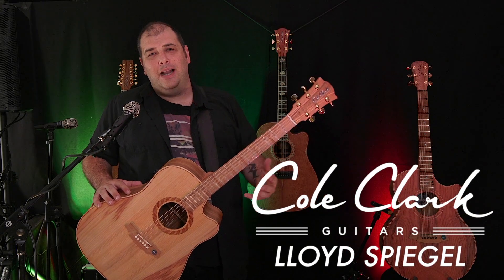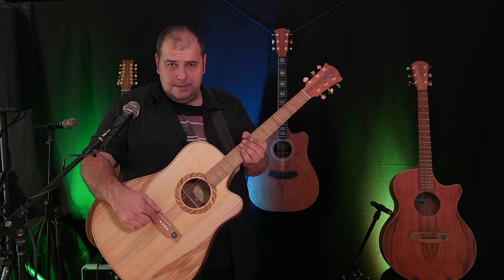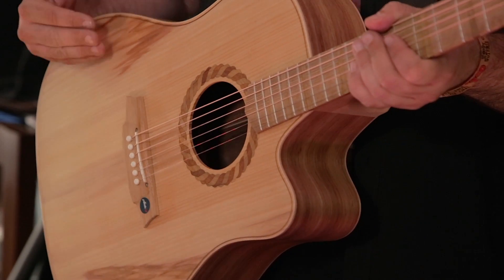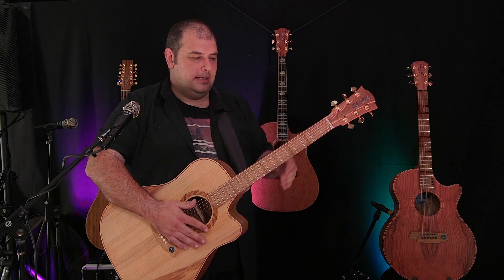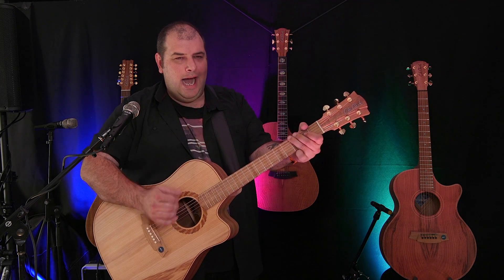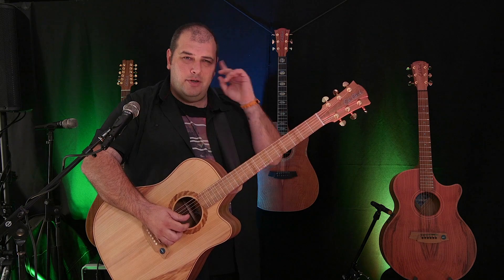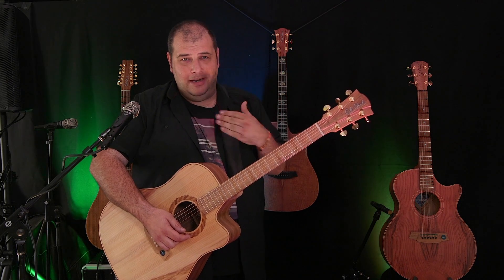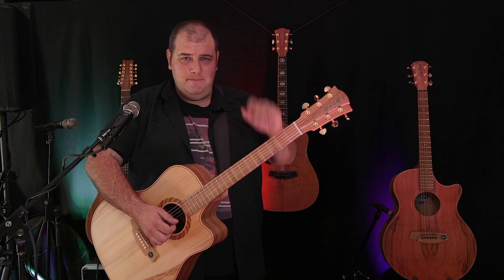Cole Clark - Old Three Way Pickup System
Lloyd Spiegel explains and demonstrates the Cole Clark 3 way pickup - the world's most natural sounding pickup.

Thanks to our friends at Imagine That! Video Productions.